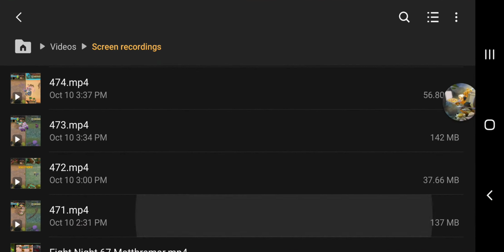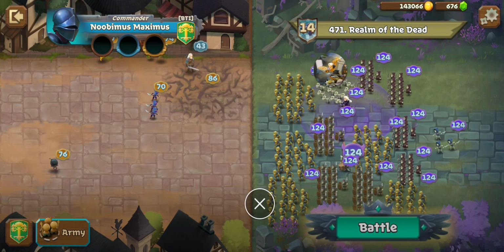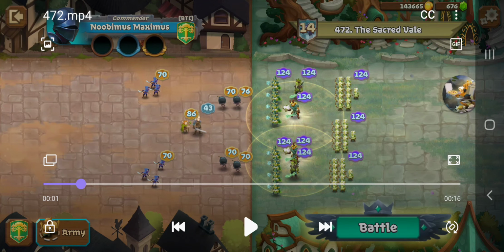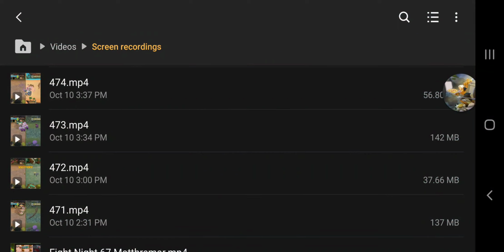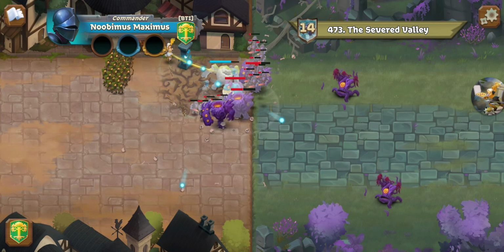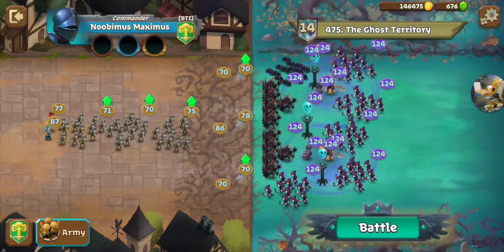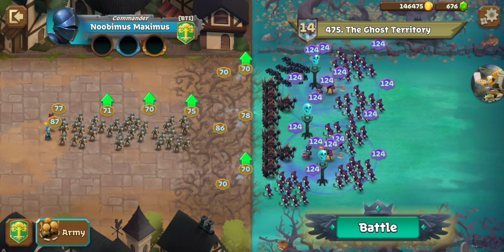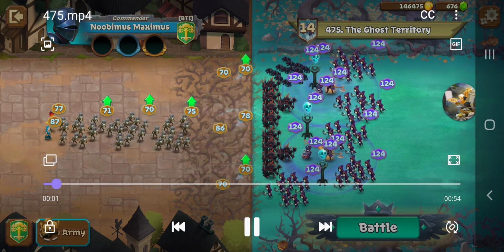Journey Walkthrough 471-475 - Valley of Giants - Battle Legion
A step-by-step walkthrough of Valley of Giants 2 of 5 in Traplight's Battle Legion.